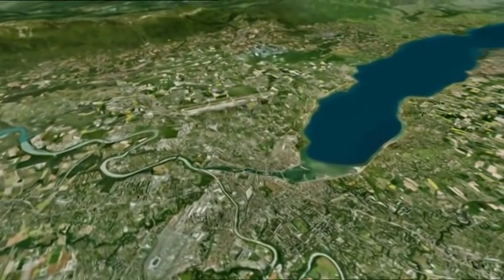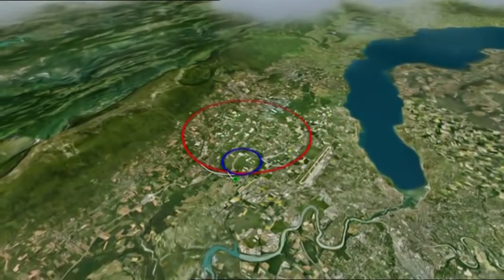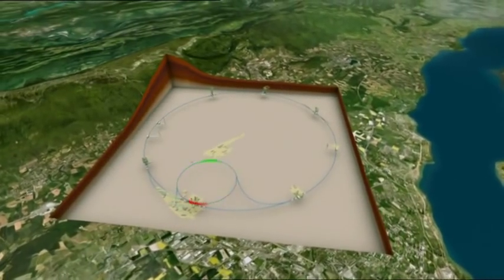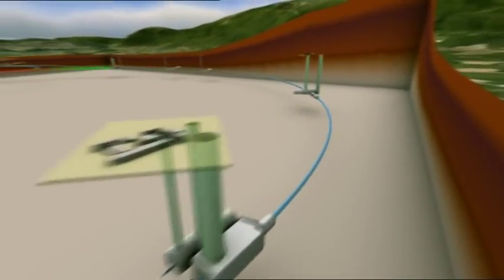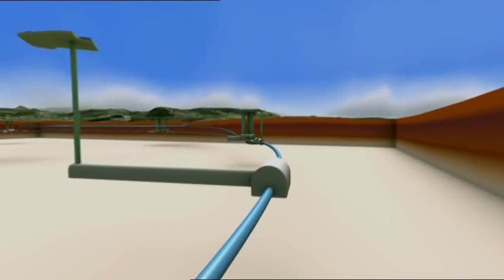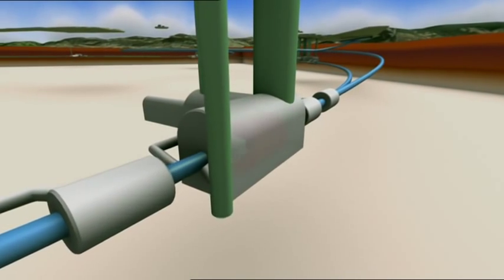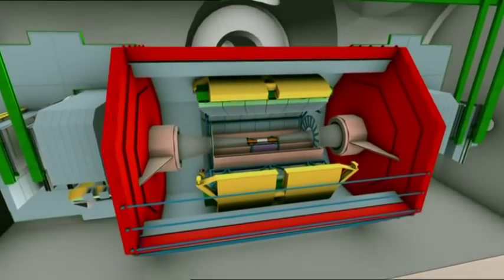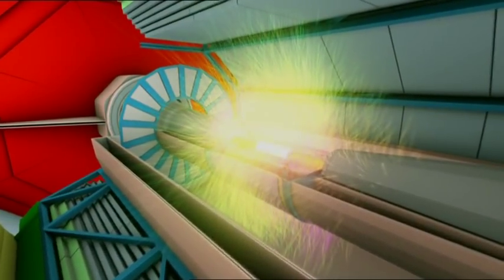My 3D Animation of CERN Complex, LHC, Higgs boson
My 3D Animation of CERN Complex made for Documentary Film " CERN or The Factory For the Absolute" 3D animation: 3DA,Michal Bárta, for avion.net

The animation is protected by copyright and it is not possible to do anything with it. The Animation/Music/Voice cannot be edited, separated, modified and distributed.